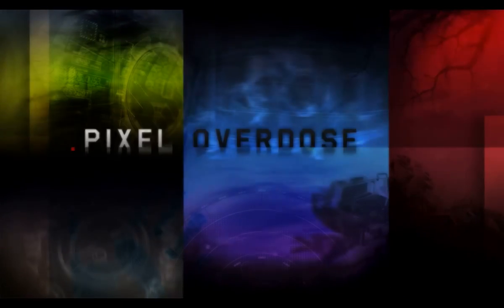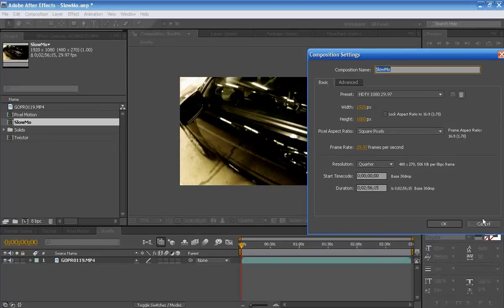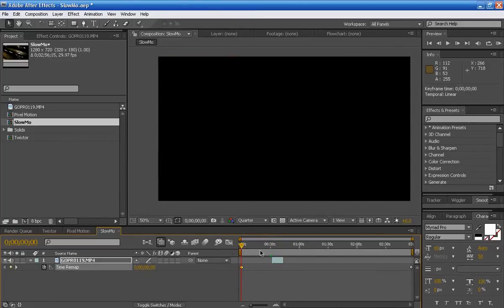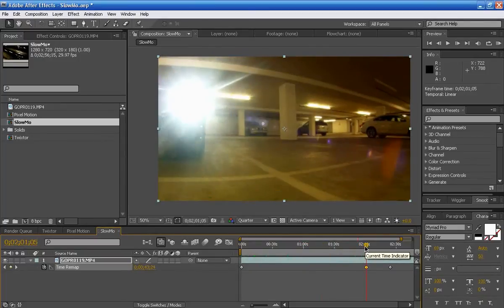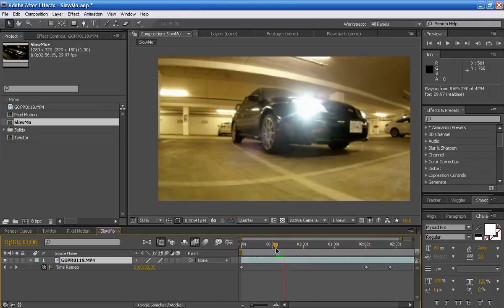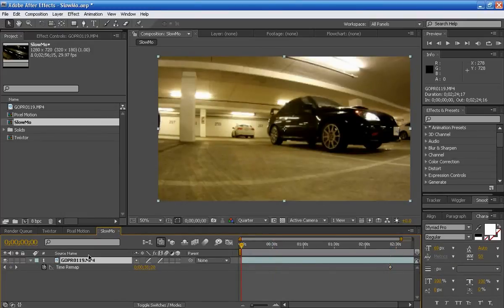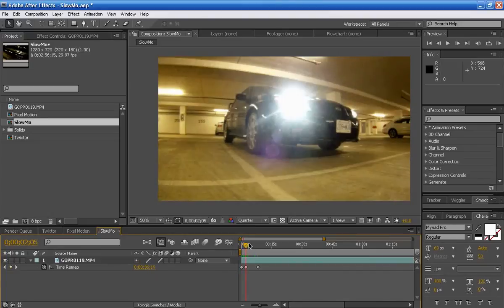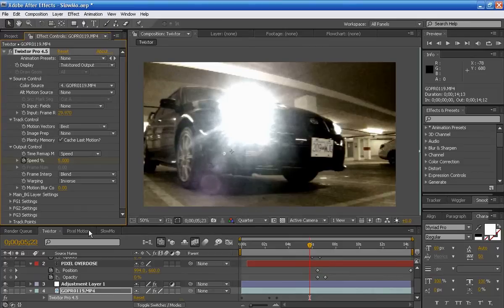PXOD - After Effects Time Remap, Frame Blend, and Slow Motion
Requested by one of my viewers, this is playing around with liquid smooth slow motion. If you have a camera capable of capturing higher FPS, be sure to put this slow-motion technique to good use.

If you have any questions, comments, or suggestions of what you would like to see, please leave them in the comments below, or feel free to e-mail and leave a message on the blog.